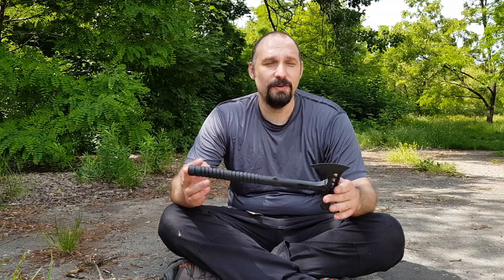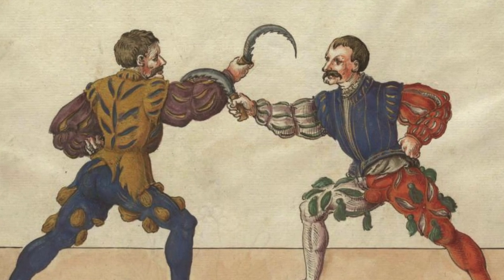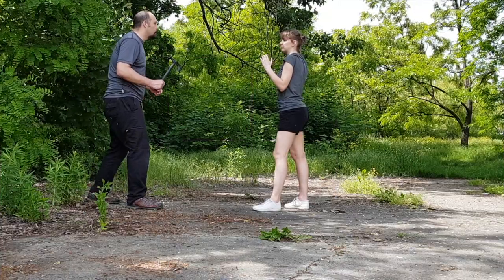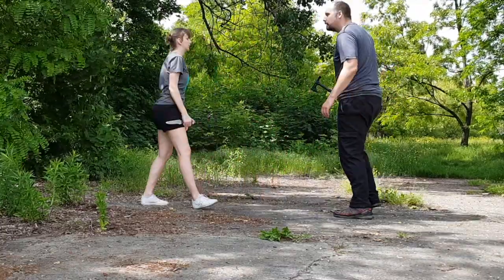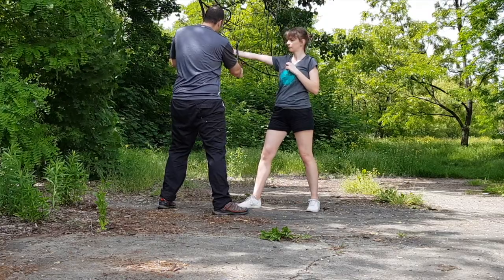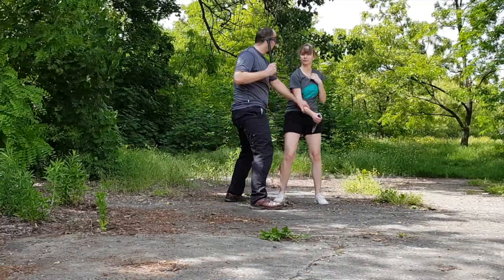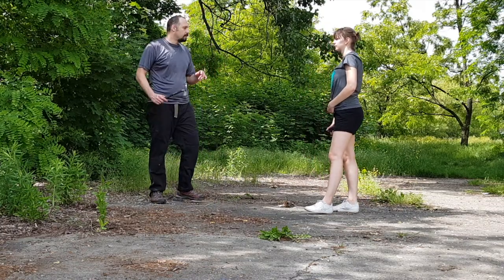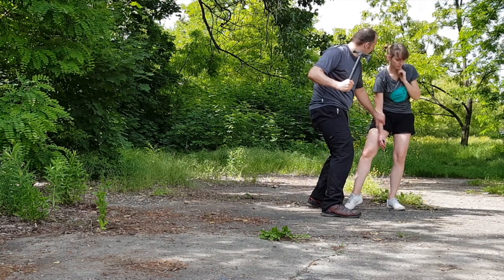Tomahawk Fighting | Tomahawk vs Knife | HEMA techniques | Polearms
Based on hema polearm techniques with a little bit of sickle from Mair we did this video showing how to use the tomahawk to fight with a person armed with a knife (or dagger) to defend and deflect attacks. These tomahawk techniques are based on historical sources and adapted to the weapon.